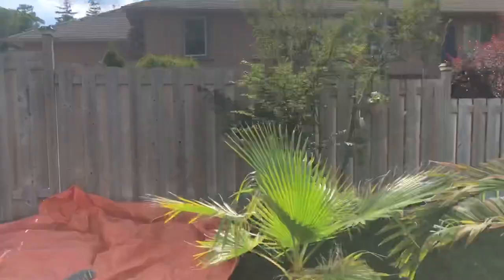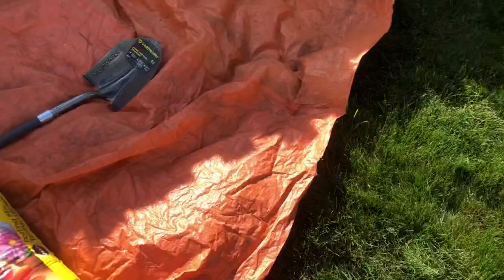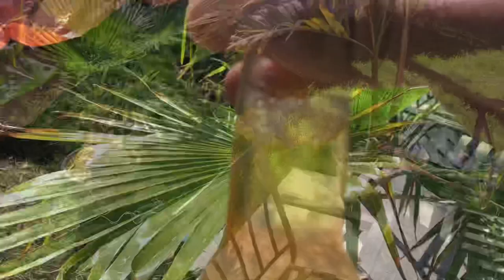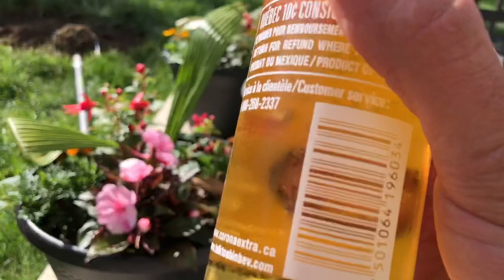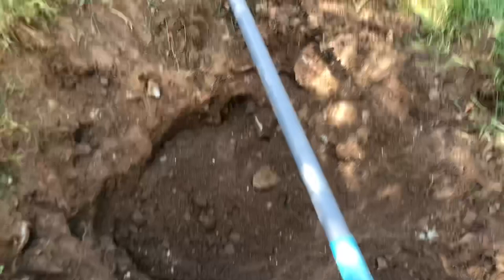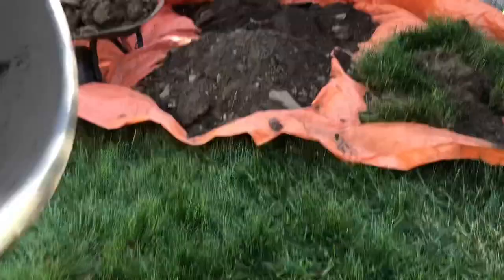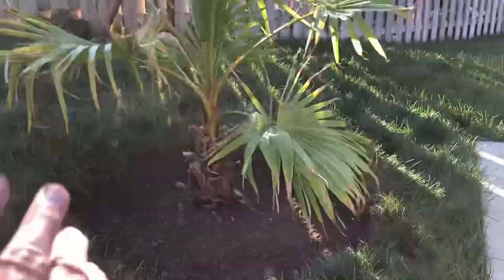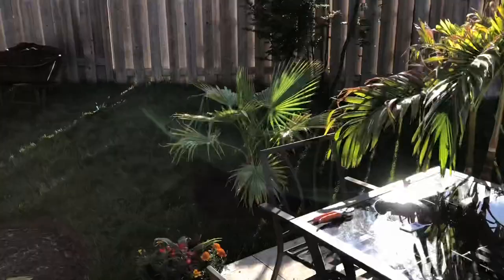How to plant a palm tree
A video of me planting a palm tree in my backyard a  Mexican fan palm